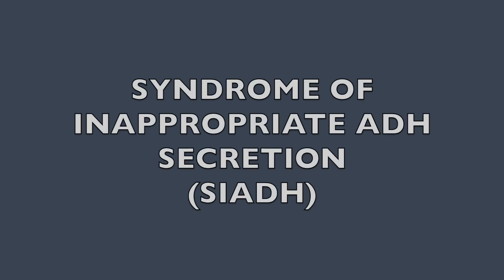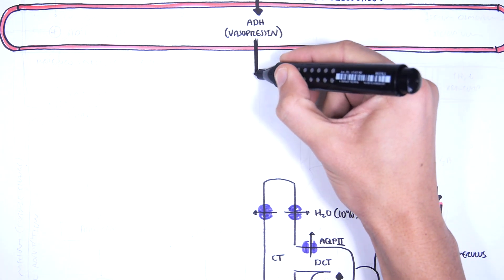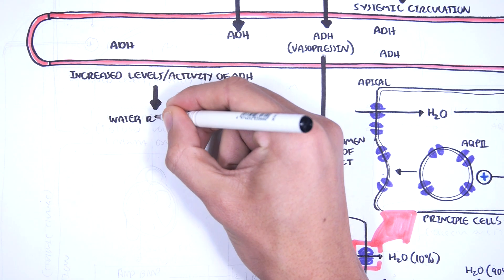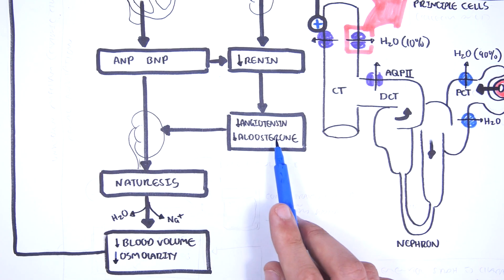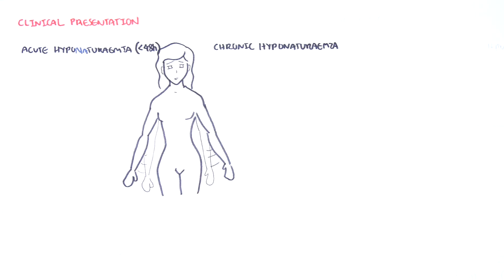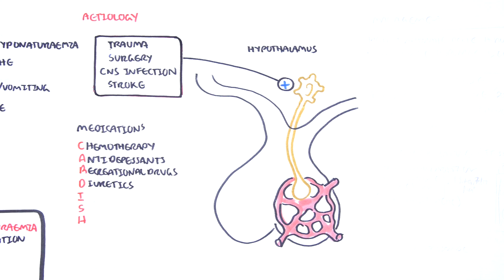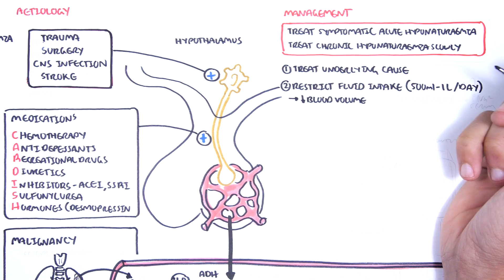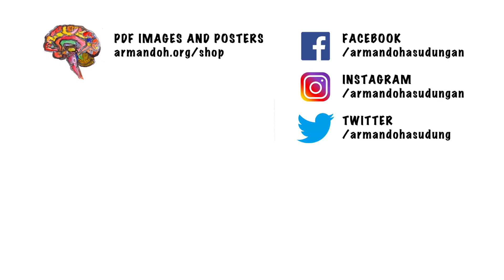SIADH (Syndrome of Inappropriate ADH secretion) - mechanism, pathophysiology, treatment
Discover the underlying mechanism and pathophysiology of SIADH, a condition marked by excessive antidiuretic hormone secretion leading to water retention and hyponatremia. This video also explains common causes, clinical features, and treatment strategies for effective management.